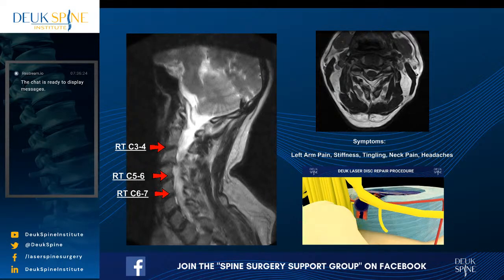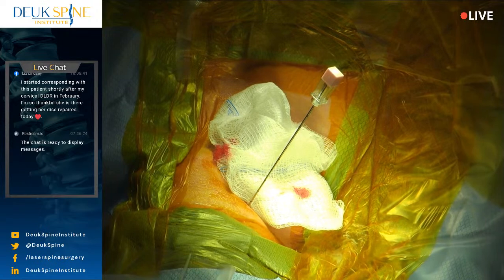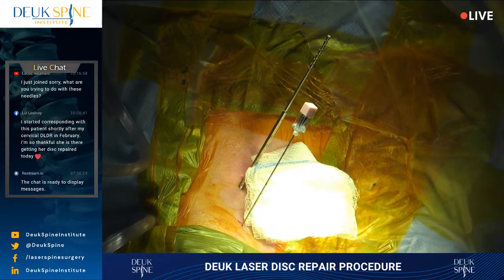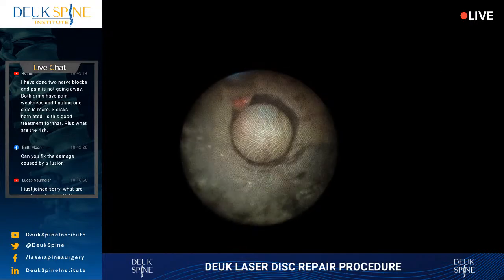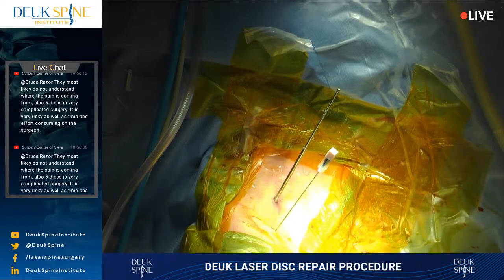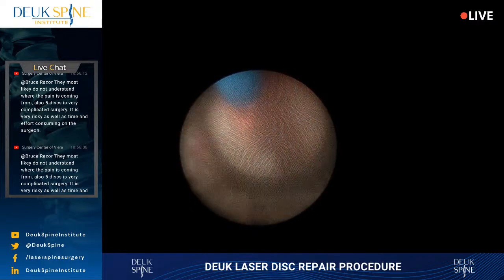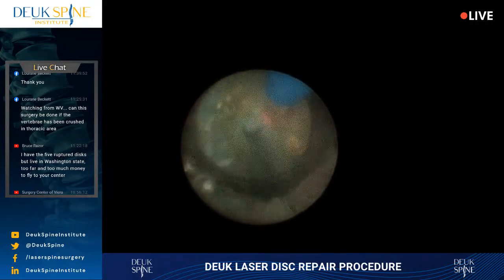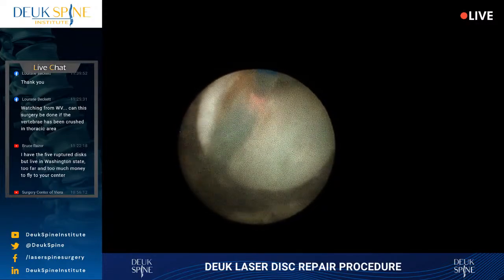Cervical Deuk Laser Disc Repair at C3-4, C5-6, C6-7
Deuk Laser Disc Repair at Levels: C3-4, C5-6, C6-7  of the Cervical Spine